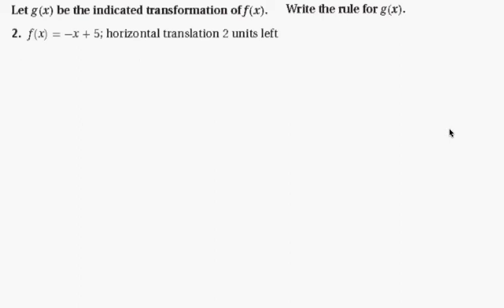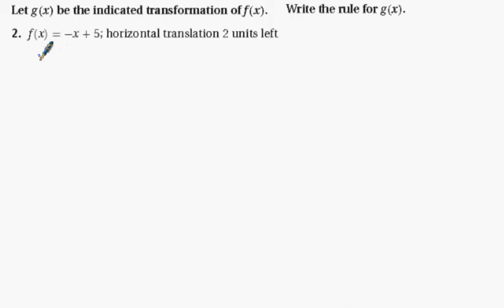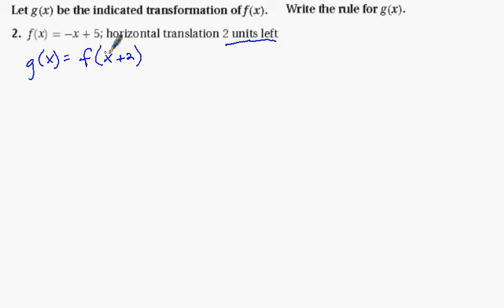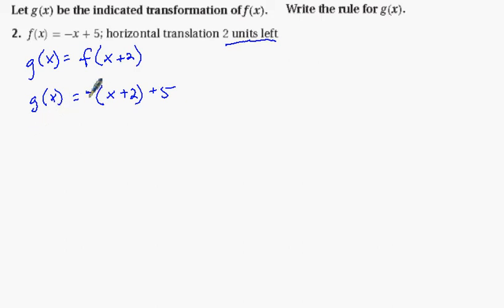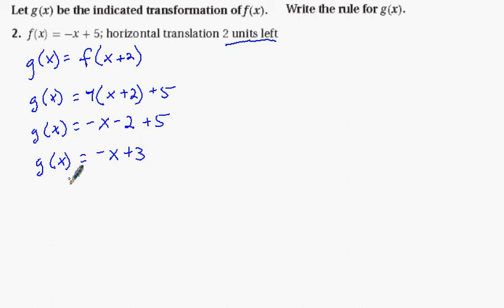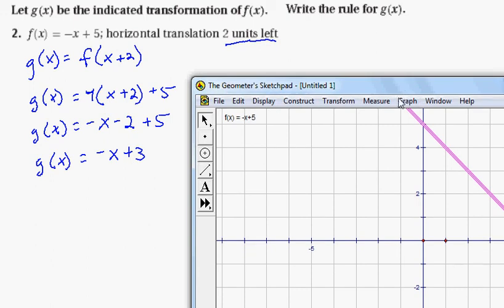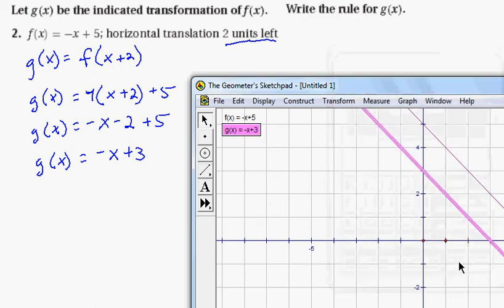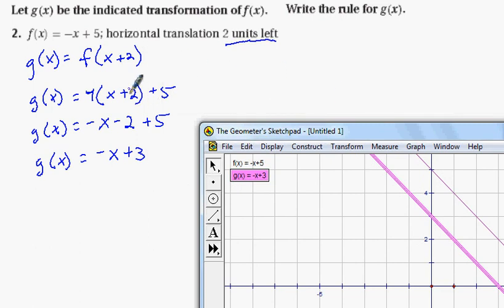Section 2 6 p2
Horizontal shift of a linear equation moving original function to the left.